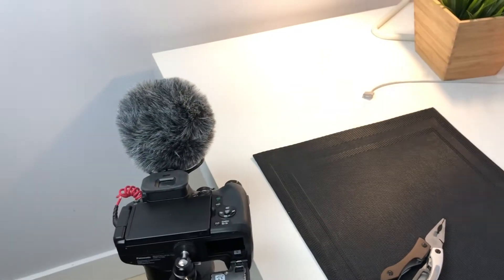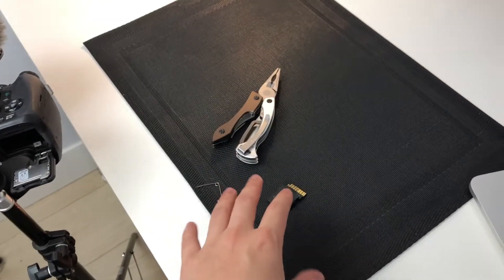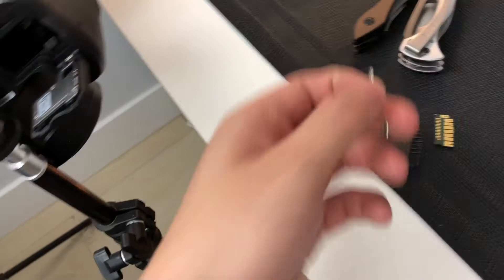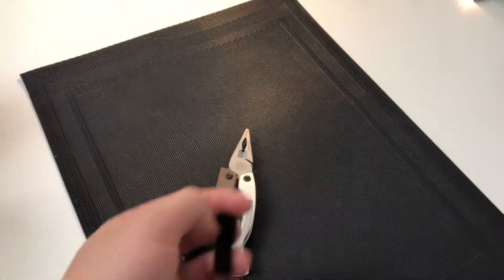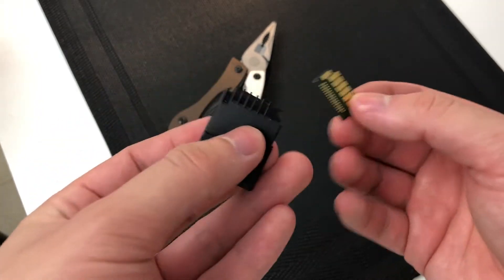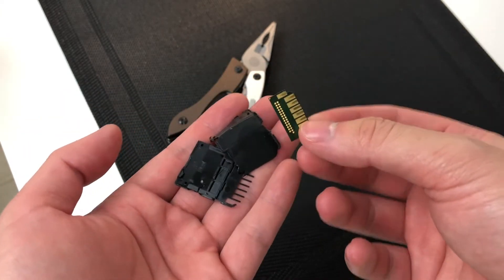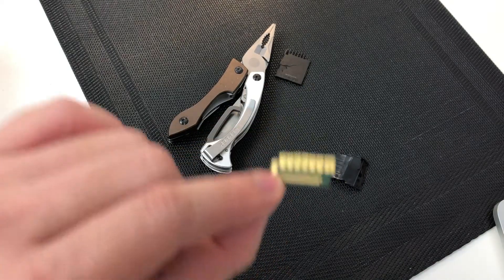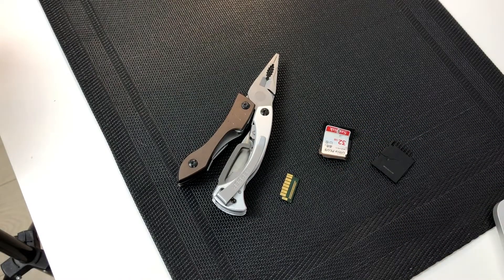What's Inside an SD Card? - Camera Slot Jammed!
What's inside an SD Card you wonder -- So while recording I noticed a message telling me to reinsert my SD card. And doing so I managed to get the card stuck and hard to tear it out with a plier.

This ruined my camera slot and possibly the camera itself. It also destroyed the SD card along with all the Data inside.

And since its gone, why not rip it apart and see What's inside an SD card

*Sorry about audio quality